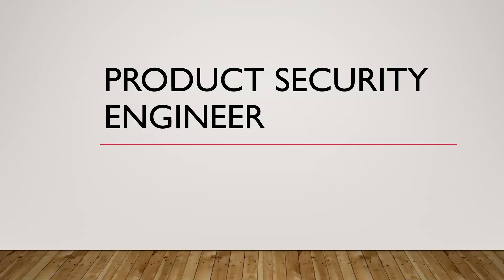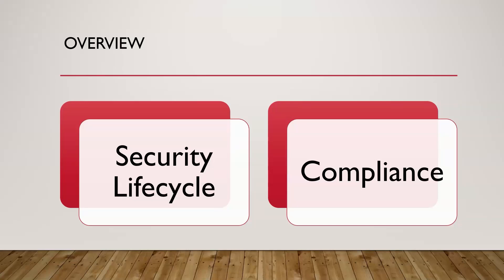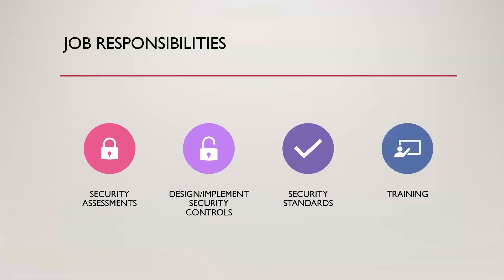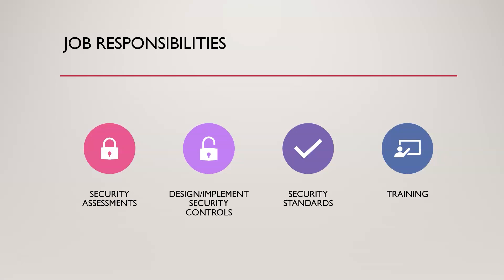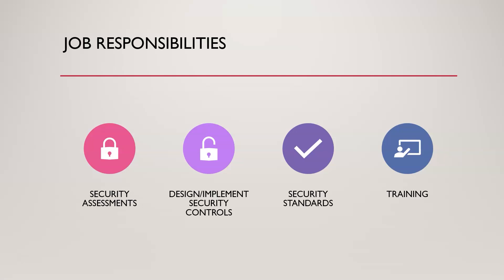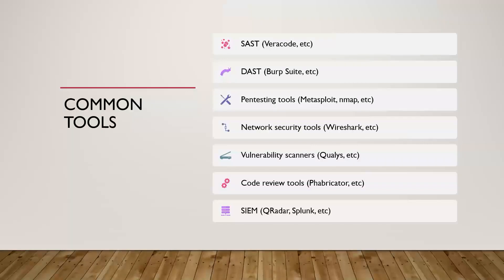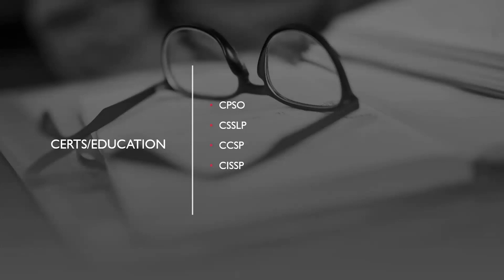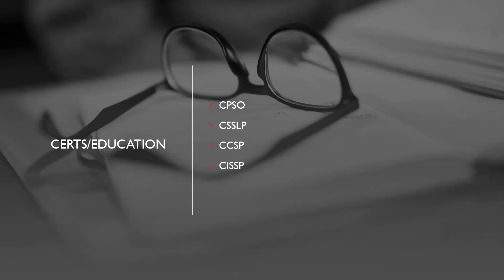Cybersecurity Product Security Engineer - Product Security Engineer Salary and Skills You Need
This video teaches you about Cybersecurity Product Security Engineer jobs and covers:
-Cybersecurity Product Security Engineer salary 💰
-Cybersecurity Product Security Engineer key skills 🛠
-Cybersecurity Product Security Engineer roles and responsibilities ✅

Win at your next Cybersecurity Product Security Engineer job interview with our course on interviewing skills!

Be sure to share this channel with a friend because it can help them too.

Let us know your questions about the Cybersecurity Product Security Engineer career or any other cybersecurity careers in the comments below.

Timestamps
00:00 Cybersecurity Product Security Engineer Career Path
00:37 Cybersecurity Product Security Engineer Overview
01:34 Alternate Job Titles for Cybersecurity Product Security Engineer
01:58 Cybersecurity Product Security Engineer Job Responsibilities
03:51 Cybersecurity Product Security Engineer Salary
04:46 Common Tools for a Cybersecurity Product Security Engineer
05:43 Education Needed for a Cybersecurity Product Security Engineer

Other job titles for Cybersecurity Product Security Engineer
-Product Security Analyst
-Product Security Architect
-Security Engineer (Product)
-Application Security Engineer
-Cybersecurity Engineer (Product)
-Security Assurance Engineer (Product)
-Product Security Specialist
-Secure Product Development Engineer
-Product Security Consultant
Embedded Security Engineer